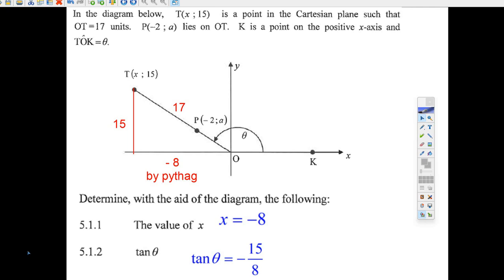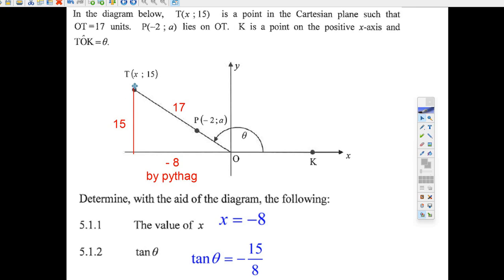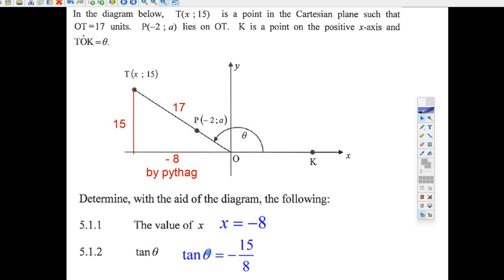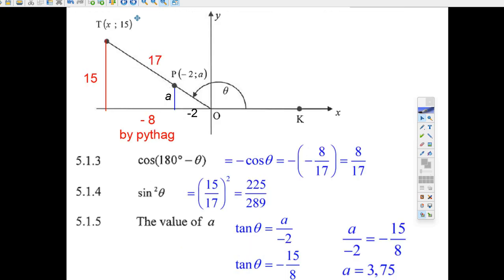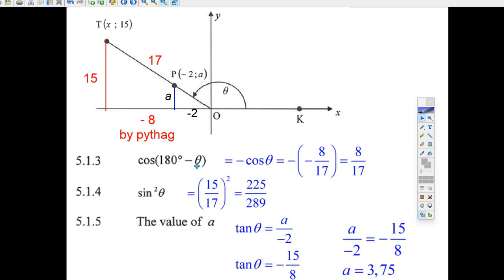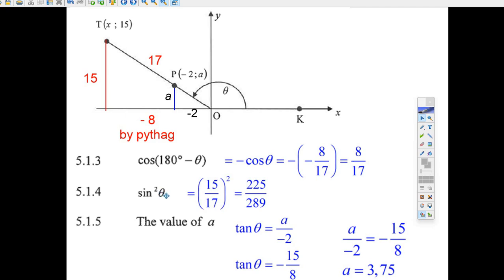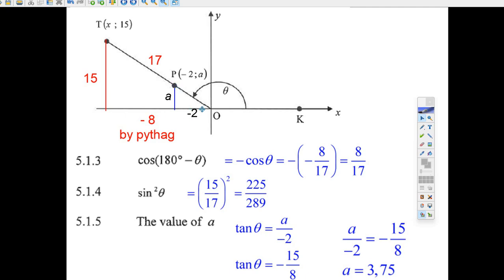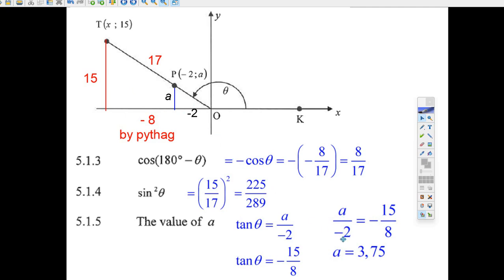Trig Q 5 1